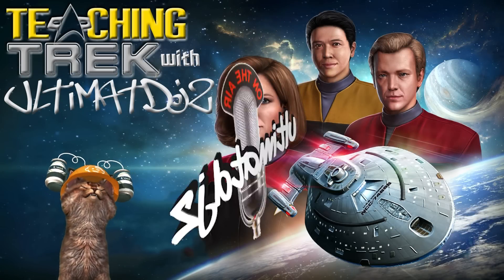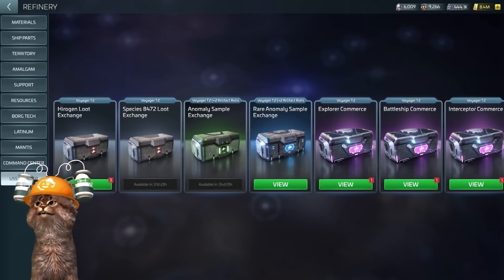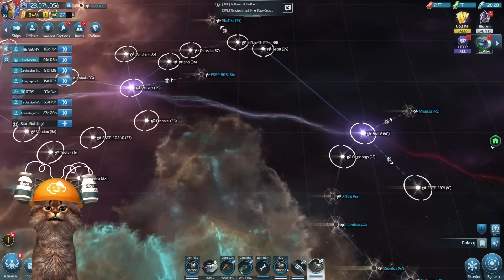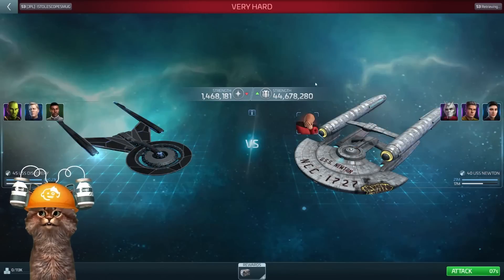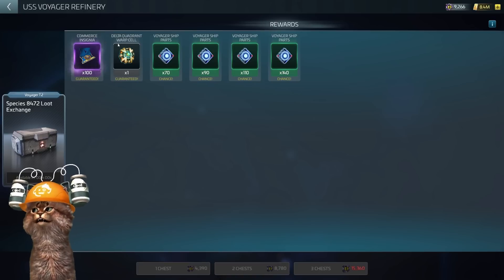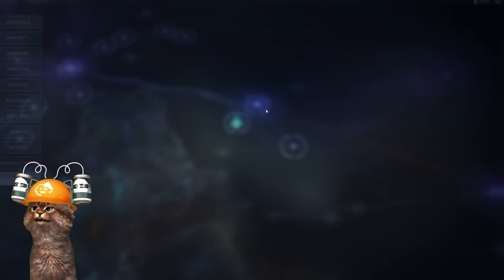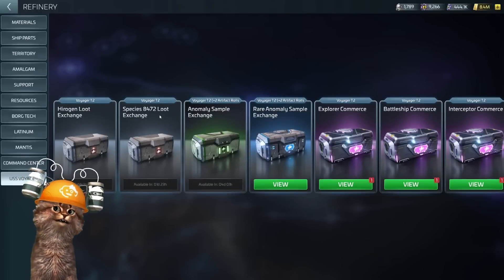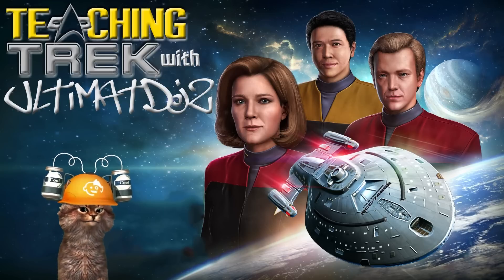Mastering The Voyager Loop // Star Trek Fleet Command STFC // UltimatDjz Playz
The new loop presented by this arc is complicated. However, as with all things, education is key. How do we proceed with this loop? What hostiles do we hit? Where do we find them? Let’s explore this loop in a simple concise top-down look in our Quick and Dirty series! Let’s explore Voyager's designed loop inside Star Trek Fleet Command.